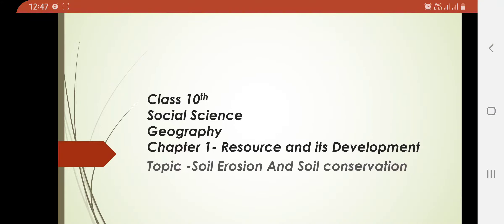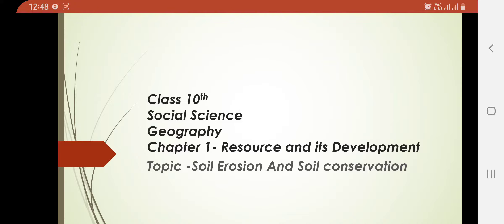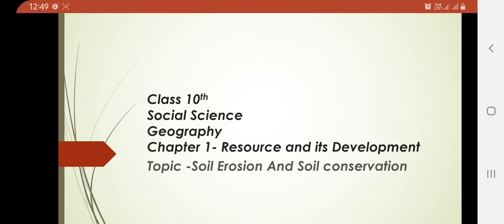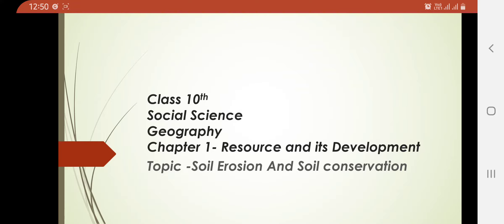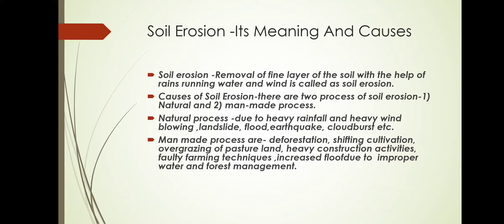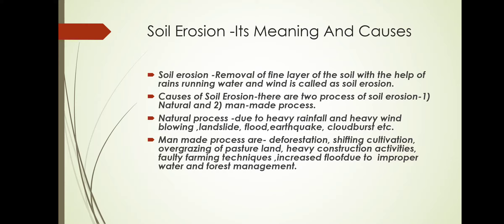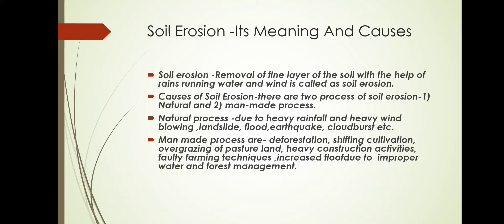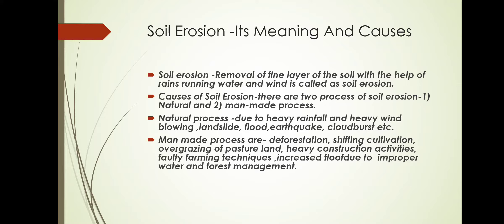Class 10- Geography -Chapter 1 Resource and its Development part#10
Topic-soil erosion and soil conservation